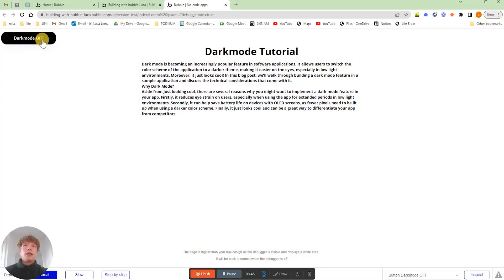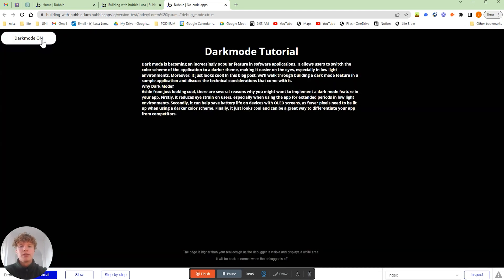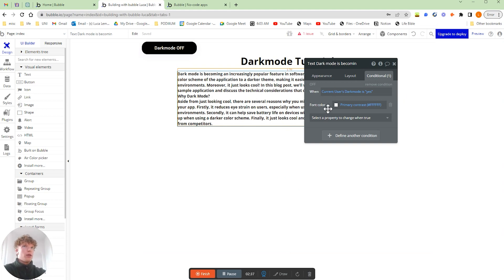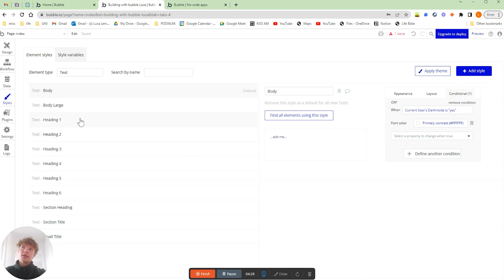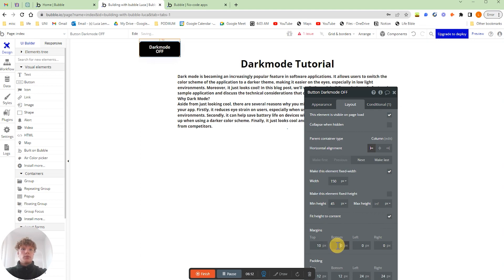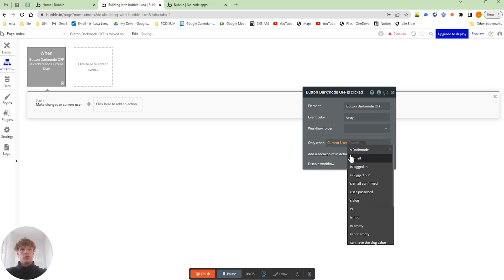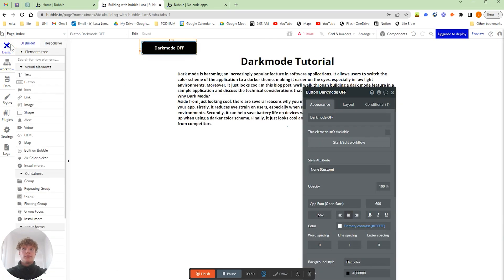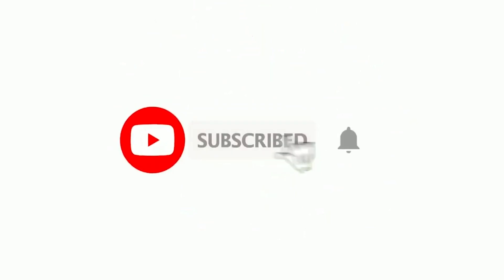How To Add Dark Mode To Your App In Bubble.io (Complete Guide)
Looking for a way to add a dark mode feature to your Bubble app?

Dark mode not only helps reduce strain on your users eyes, but it can also enhance the user interface of any product.

In this guide, you’ll learn everything there is to know about adding dark mode to an app in Bubble. This includes 👇

1. Setting up your custom database to support dark mode
2. Creating conditions on elements
3. Creating dark mode element styles
4. Building the workflows that power the feature

⏱ Timeline: ⏱
00:00 - Course overview
00:28 - Product demo
01:33 - Setting up your database
02:05 - Creating conditions across elements
02:48 - Creating custom element styles for dark mode
05:40 - Building the workflows
08:27 - Additional insights